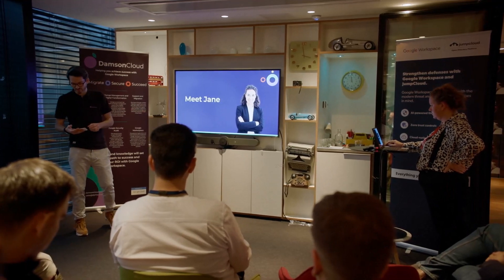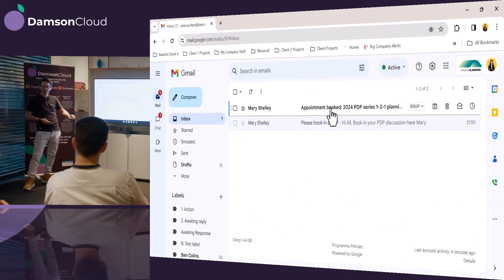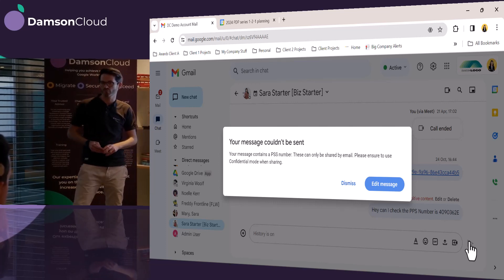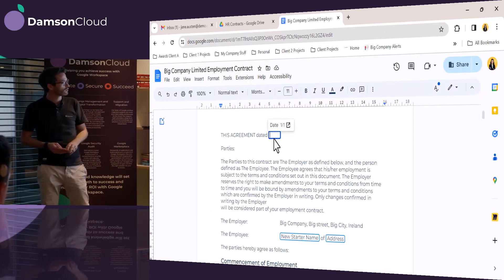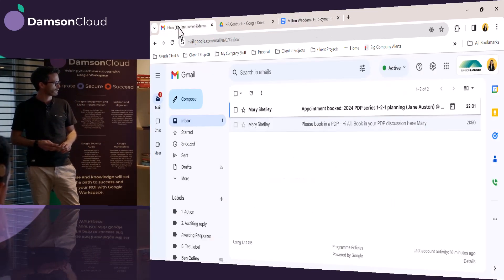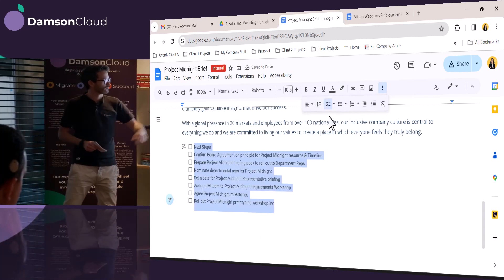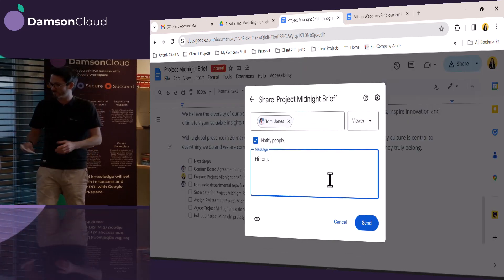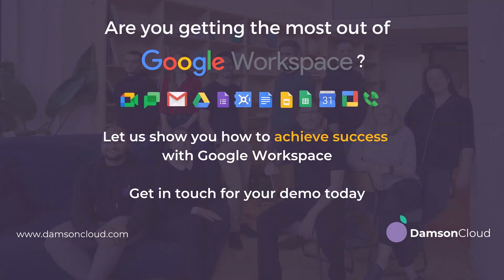Do more with Google Workspace - Live Demo with Fintan Murphy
Something a little different this week as we go back to our event "Do More with Google Workspace" from October 2023. The event was full of great talks with IT Leaders from Damson Cloud, Google, JumpCloud, Village Hotels and Cazoo. What stood out for most people was this demo of Google Workspace, showcasing the daily routine of "Jane" who utilises the full suite of Google Workspace to show the level of productivity and seamless collaboration available within Google Workspace.

Key takeaways from this video:

💡 See how to navigate Gmail
💡 Project updates and collaboration within Google Spaces
💡 Engagement with the workforce in Google Chat
💡 The advantages of secure communication in Confidential Mode
💡 Document creation in Google Docs
💡 How to initiate projects with ease
💡 Security and DLP Rules

As always we'd love to hear from you. We hope this demo gives you a good understanding of how Google Workspace could operate within your business - if you need help making Google Workspace do more for you, then please get in touch at: